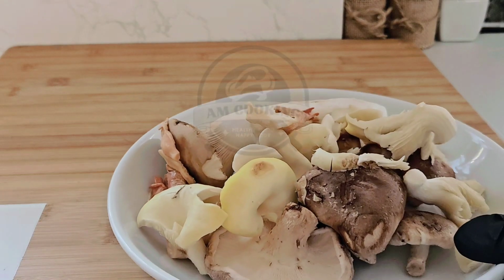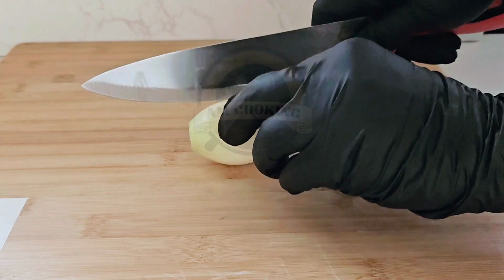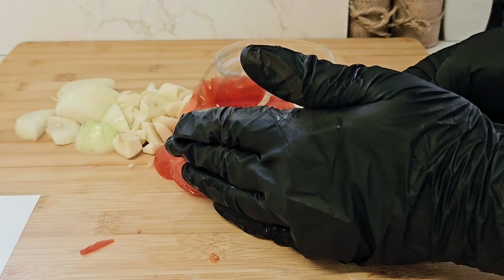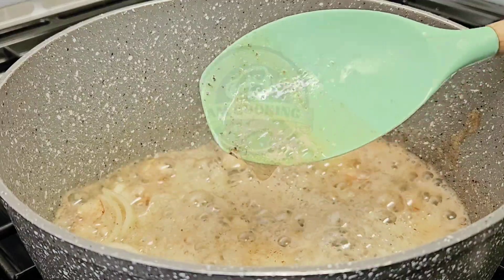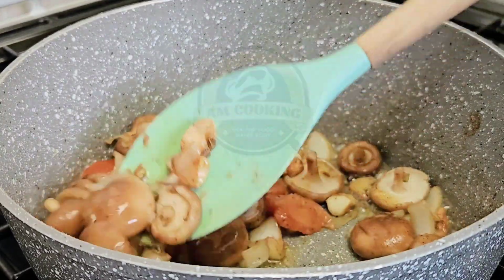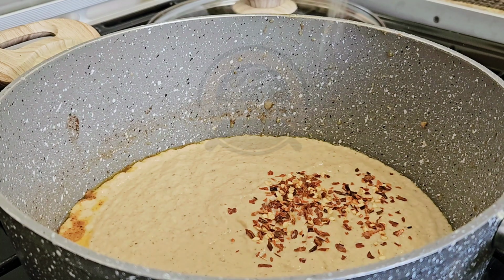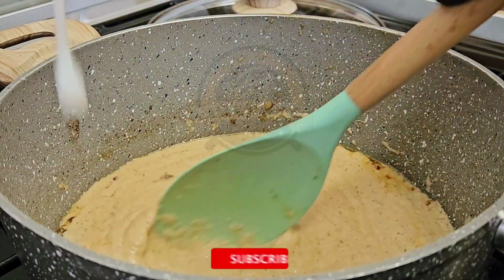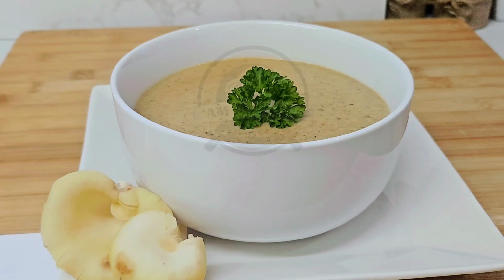Creamy Mushroom Buttermilk Coconut Soup: Comfort Soup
Indulge in the ultimate comfort food with this step-by-step guide on how to make Creamy Mushroom Buttermilk Coconut Soup. Packed with earthy mushroom flavours and the richness of coconut milk, this soup is a delightful blend of creamy goodness. Perfect for cosy nights in or as a starter for special gatherings, this recipe promises to warm both your body and soul. Follow along as we share our secret to creating this comforting bowl of goodness.